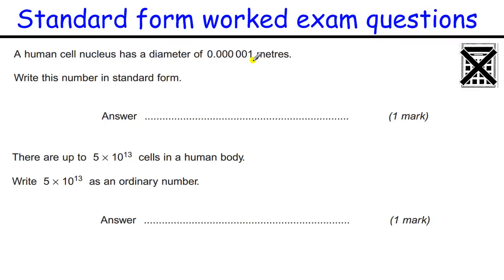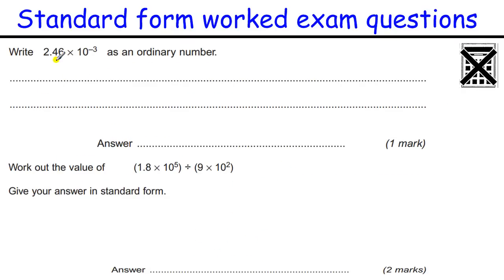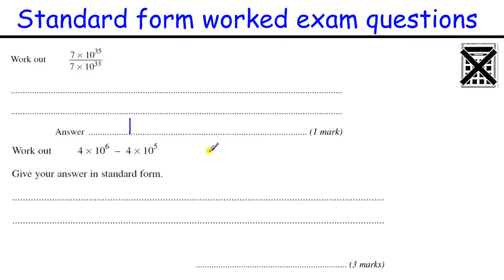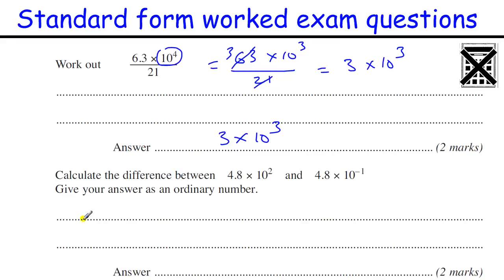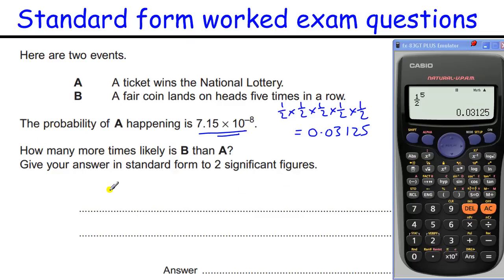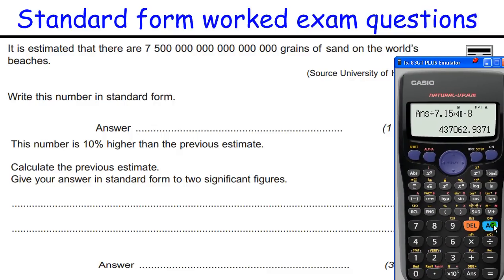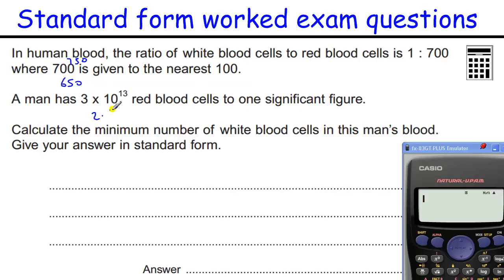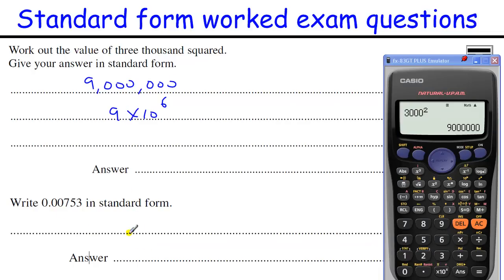How to do Standard Form GCSE Maths revision Higher level worked exam questions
Examples of questions involving standard form - Grade B to A* GCSE Maths
AQA and Edexcel style higher level maths exam questions.